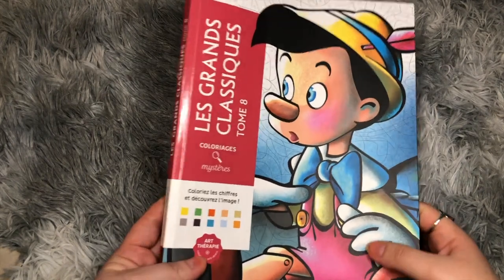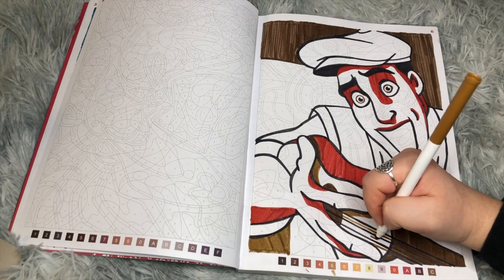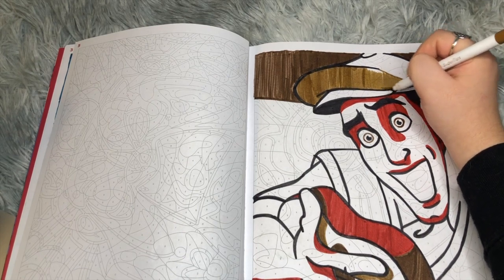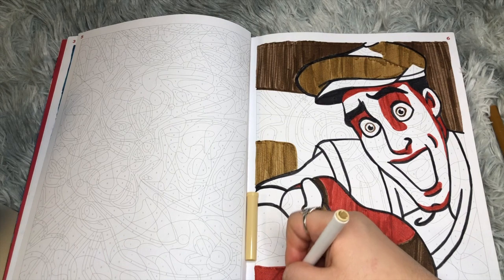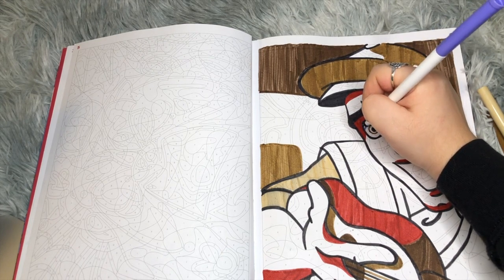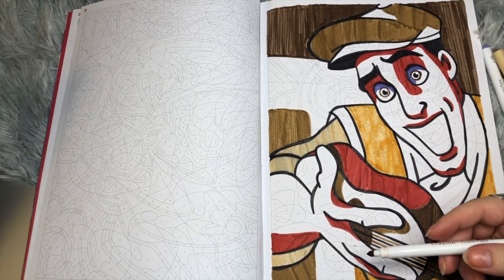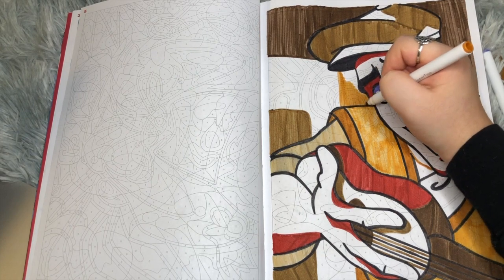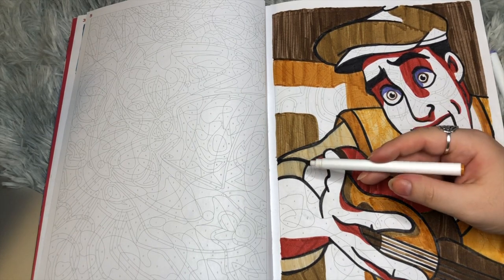Let's Gossip: Disney Hachette Heroes 2021 Releases: Adult Coloring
It's gossip o'clock!